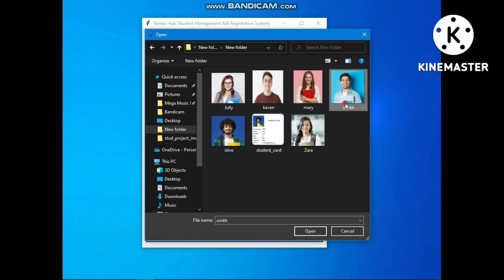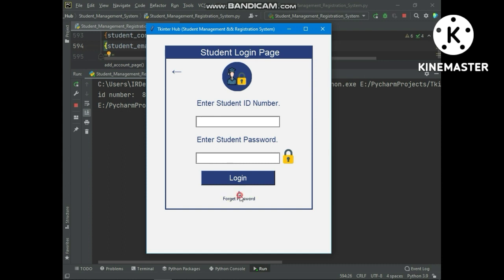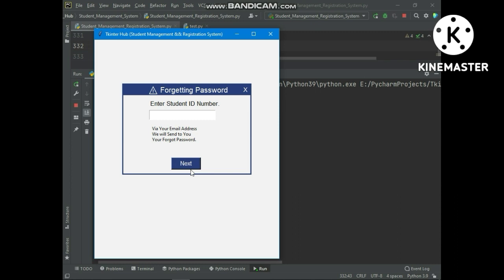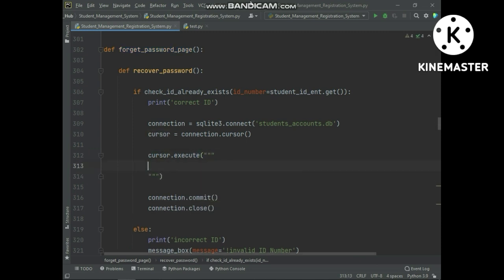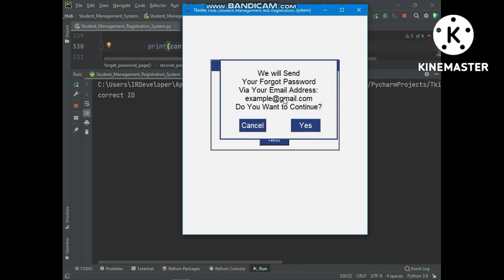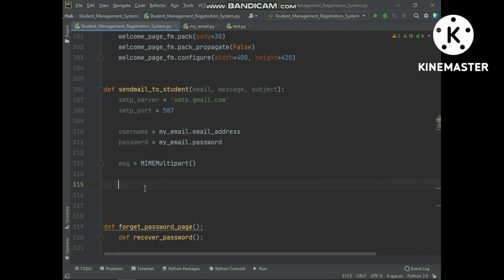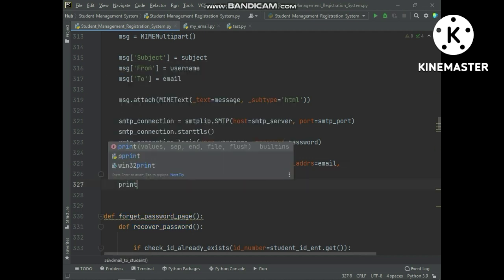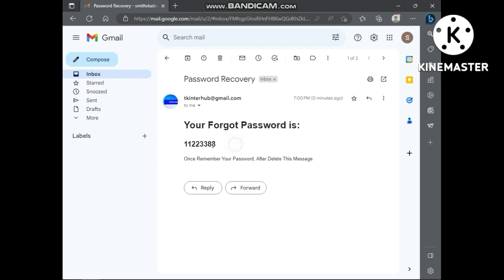Student Registration + Management Project in Tkinter | Part 8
_______________ Projects Playlists _______________

_______________ Tkinter Projects Playlists _______________

_______________ Social Links _______________

_______________ Facebook Groups _______________